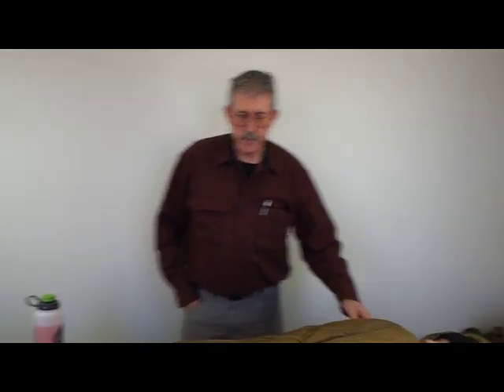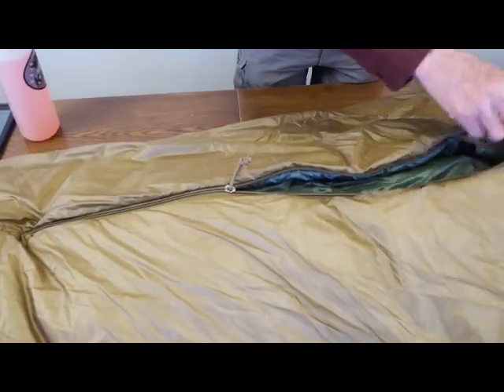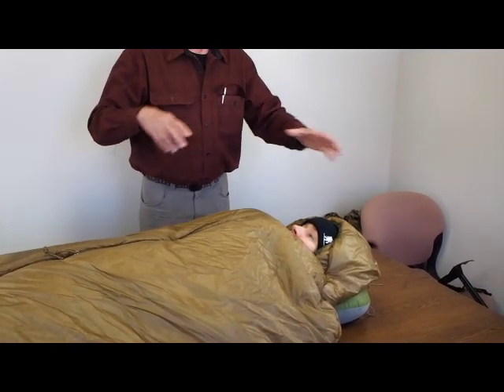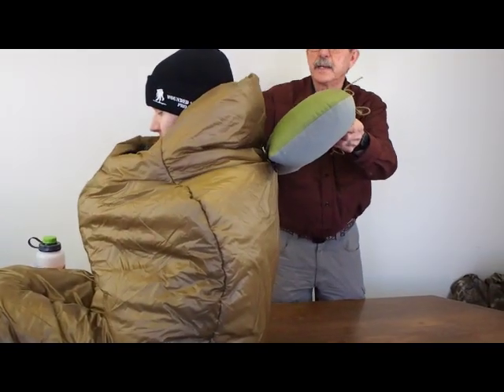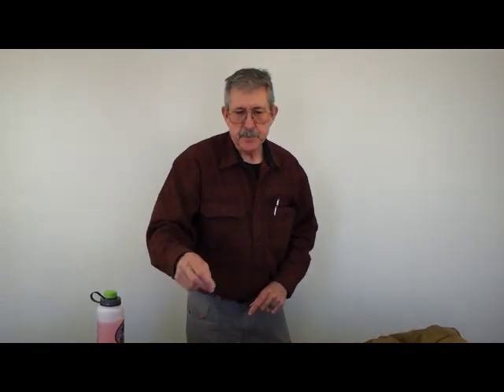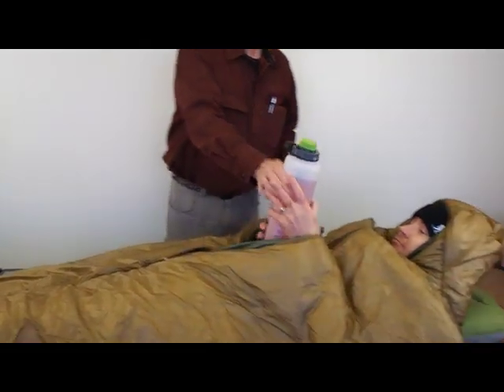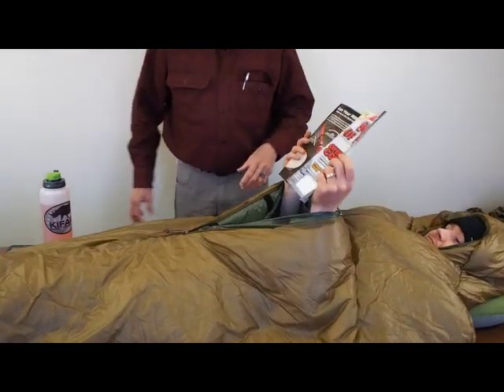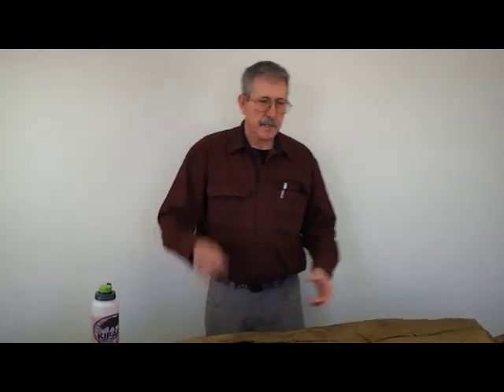The 2014 Kifaru Center Zip Slick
Upgraded and better than before.